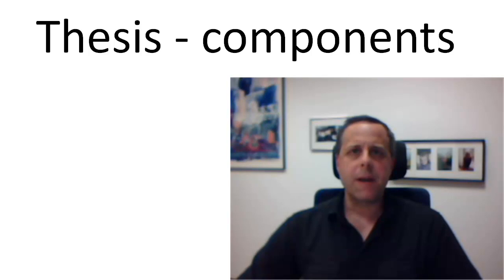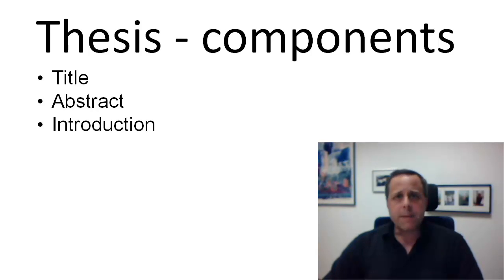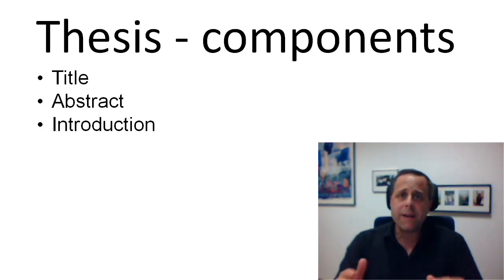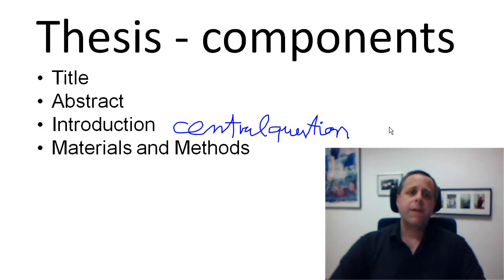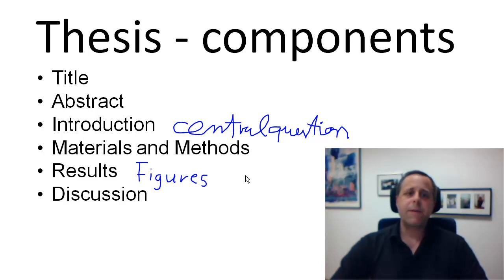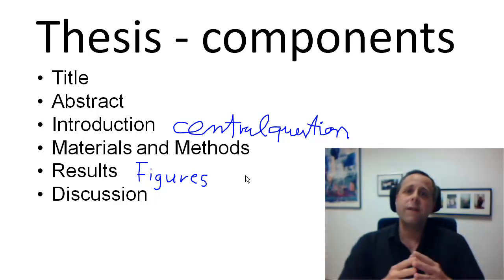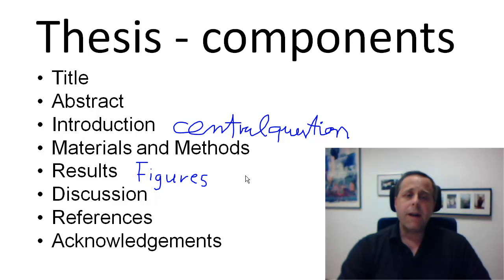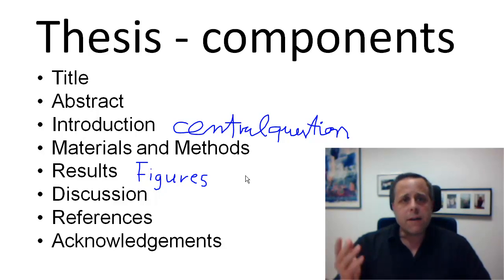Thesis2 order of components.mp4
The key components of a thesis are outlined, but only with brief explanations on how to write them. More details on these components are provided in the following videos. The video is part of a series (playlist) on how to write a Bachelor/Master/PhD thesis.